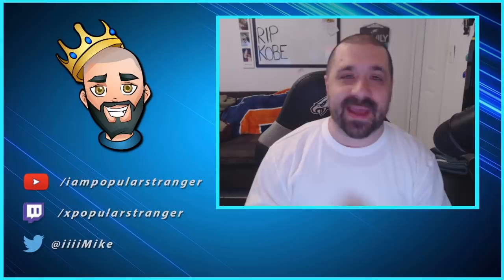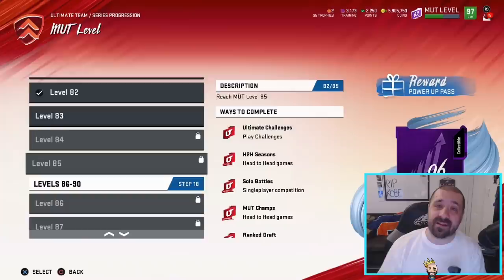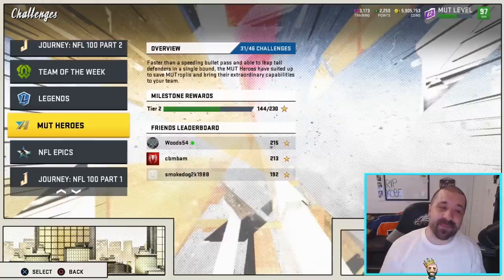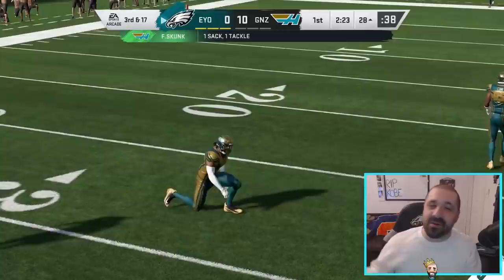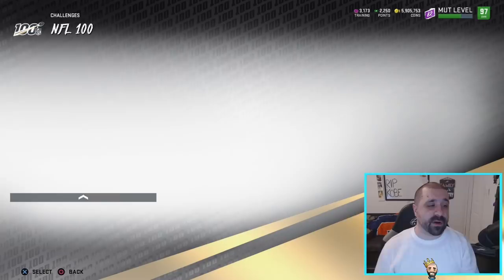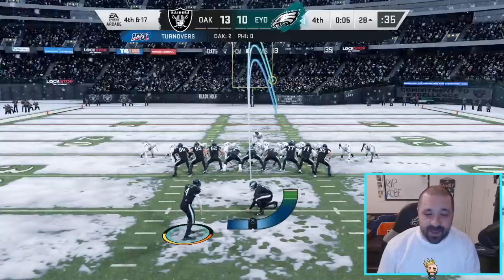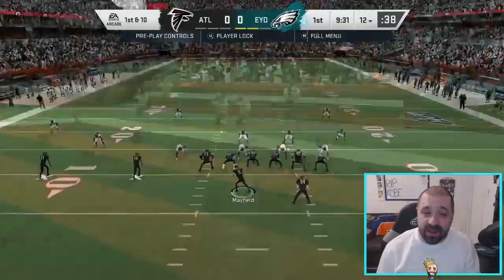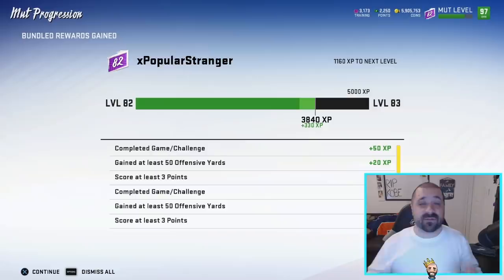How To Get XP SUPER FAST in MUT 20! Get To Level 90 In ONE DAY! FREE 97 OVR Power Up Pass!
Going over the best methods to get XP Fast in Madden 20 Ultimate Team for series 5.

Thanks for checking out my video. All season we'll be dropping Madden 20 video and news: Featuring MUT 20 Gameplay, MUT 20 Pack Openings, several tips and methods on how to make coins in MUT 20 and Madden 20 Ultimate Team. If you want to see Madden 20 Gameplay and MUT 20 Card reviews this is also your best source on YouTube!

This video and all videos are partnered with Fullscreen Network